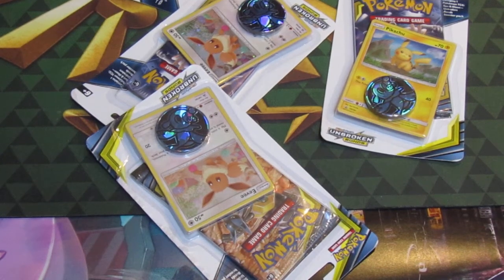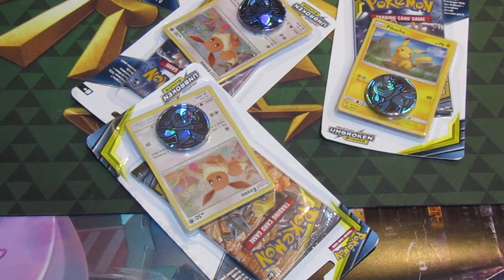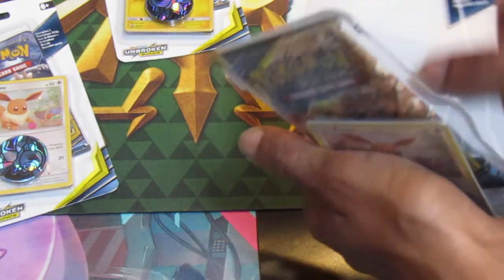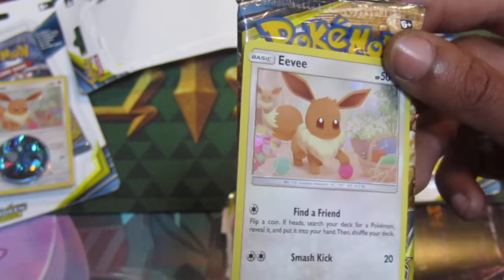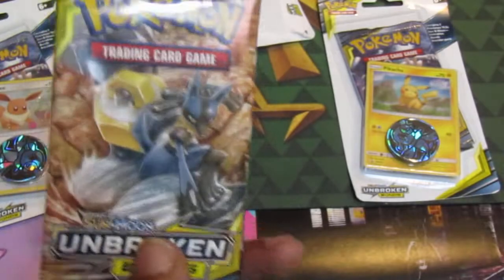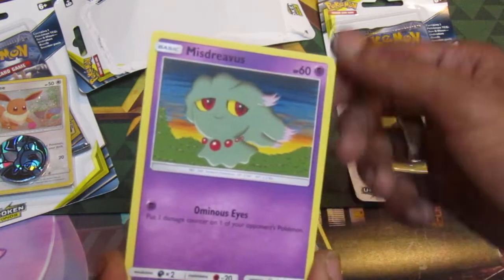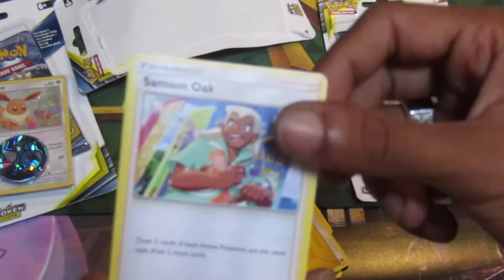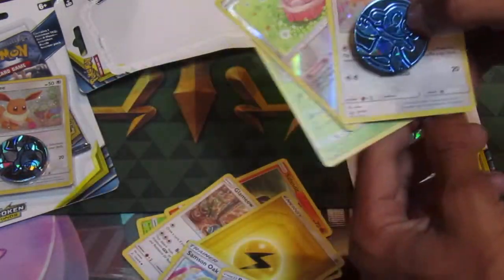Opening a pokemon Unbroken bonds sun & moon booster pack (Epic Pull)